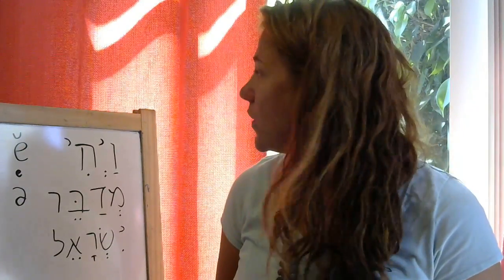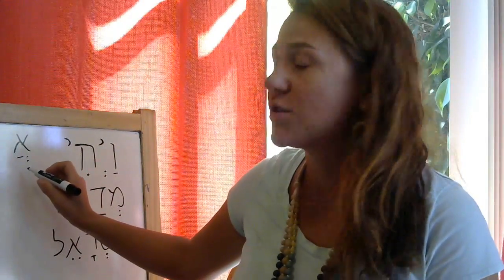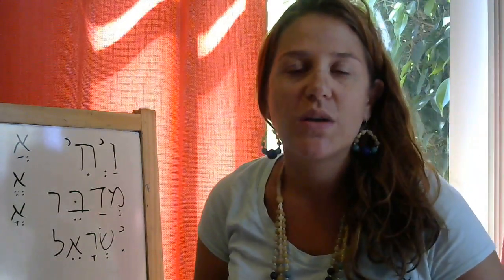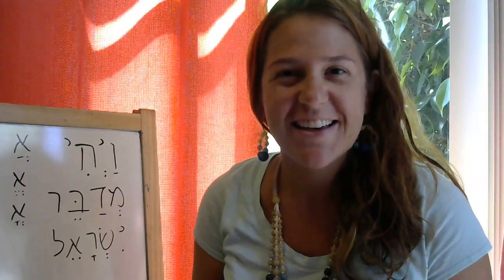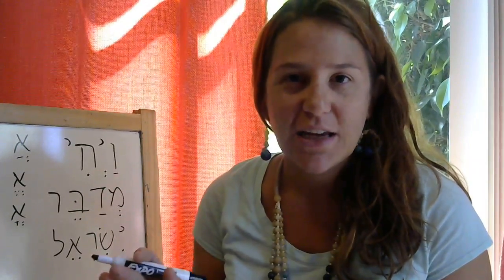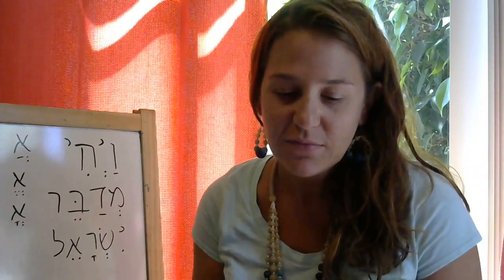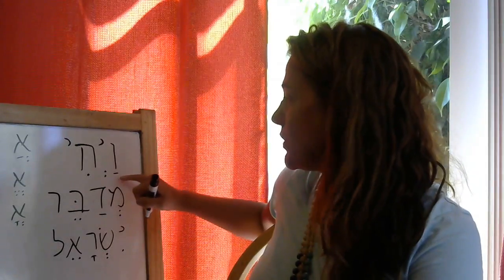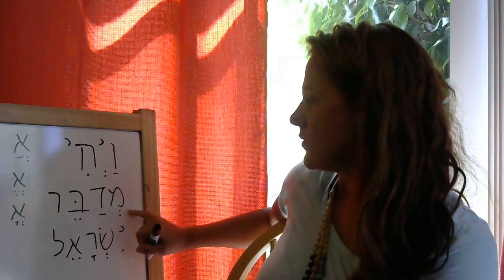Shewa Silent and Vocal